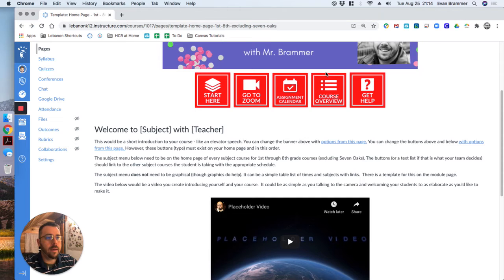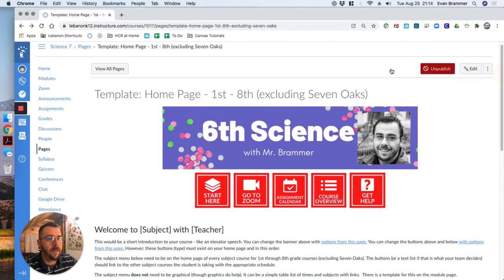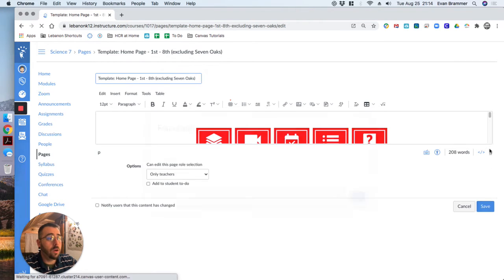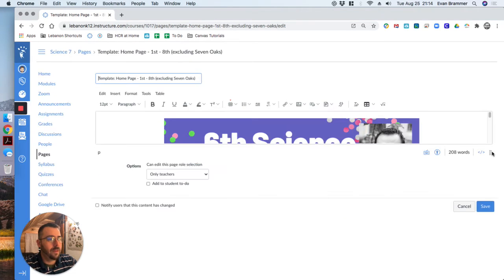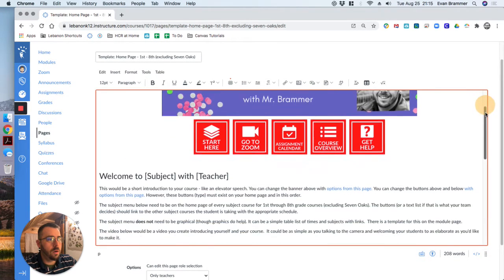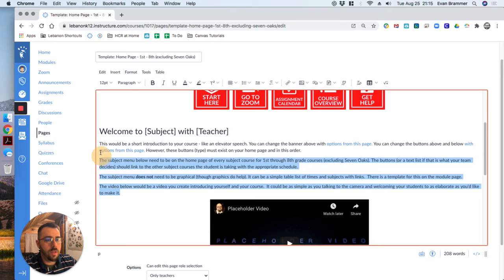9 Change the Welcome Paragraph